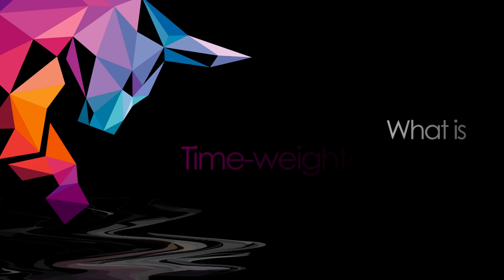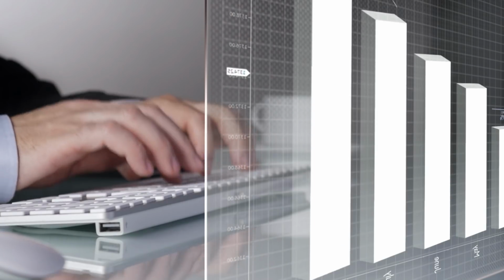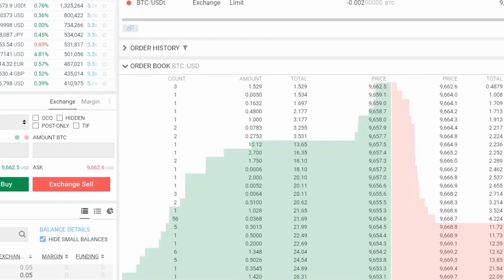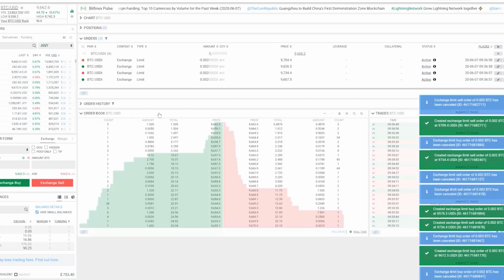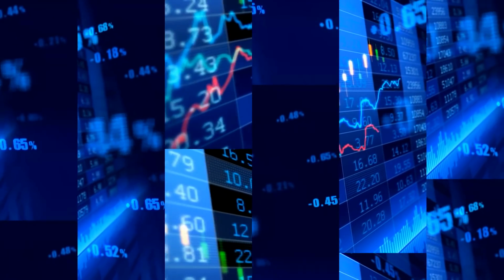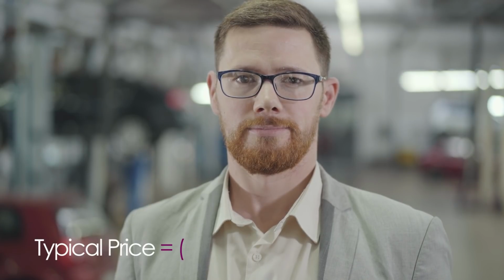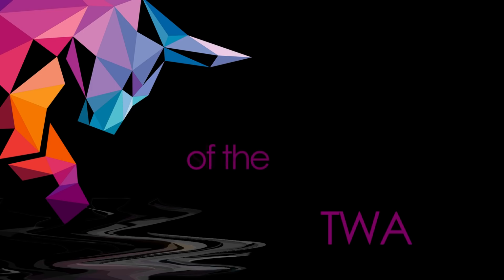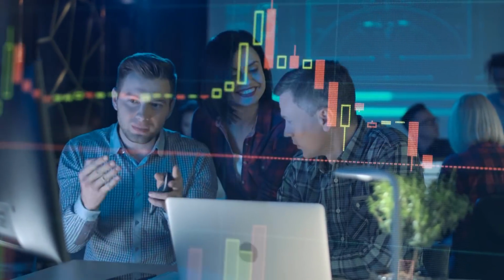What is TWAP trading system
- Time Weighted Average Price (TWAP) is a trading algorithm for trade execution. Large orders that require filling or executing over an extended period of time, use this algorithm to minimise the price impact of the large orders.